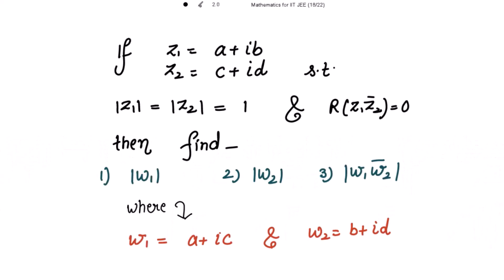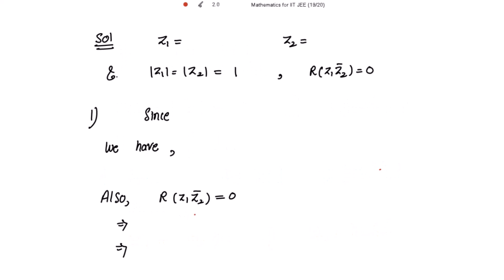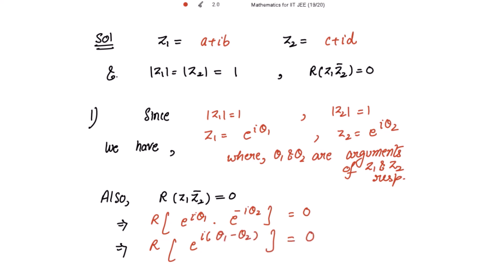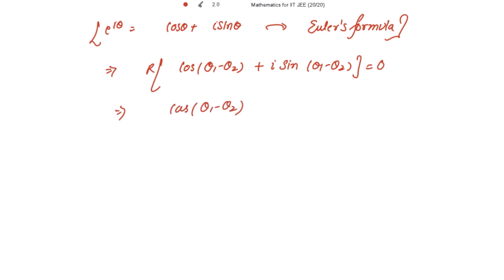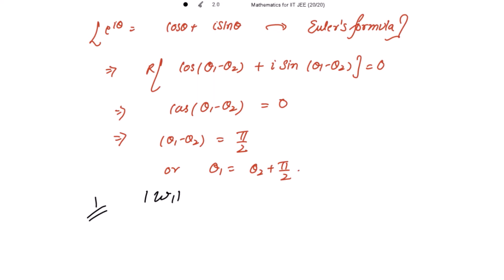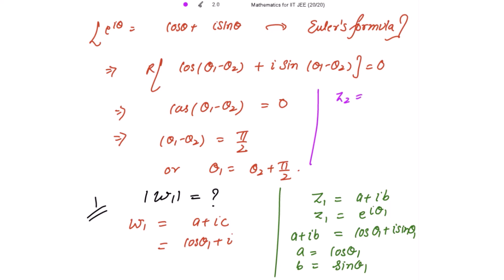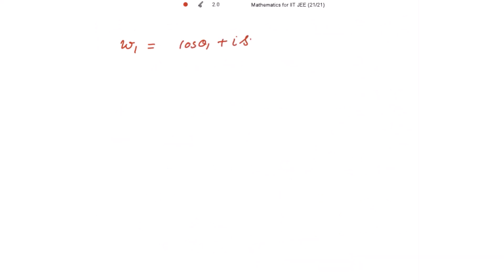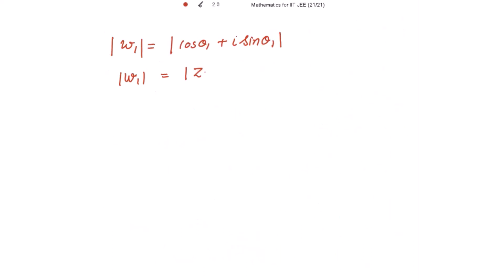If |z1|z2|=1 & R(z1z2*) = 0 then Find |w1 |w2 |w1w2*| Mathematics IIT JEE